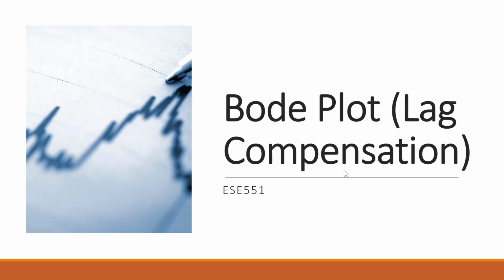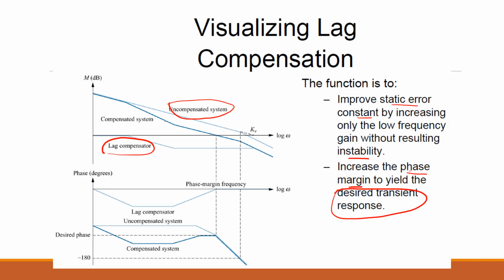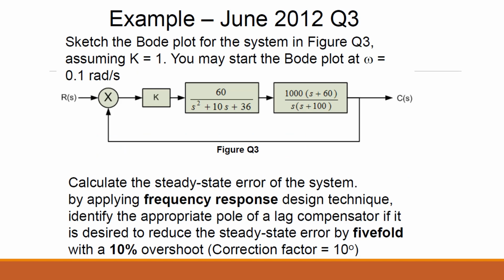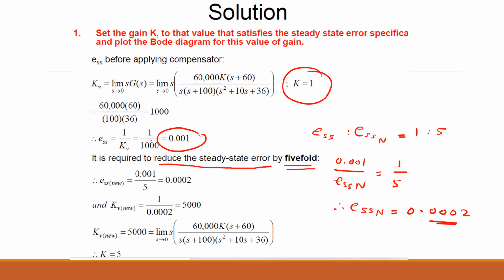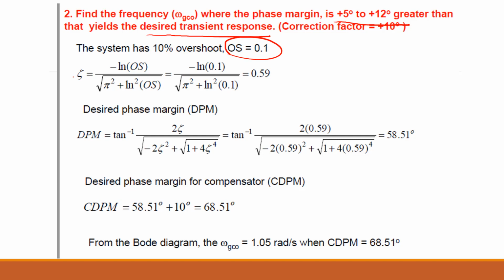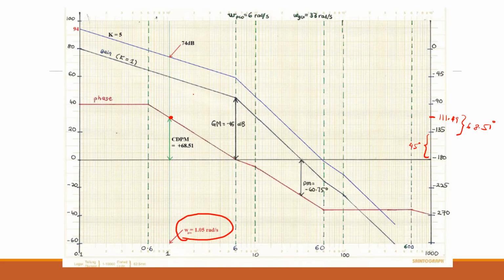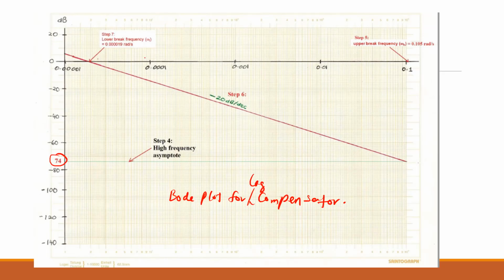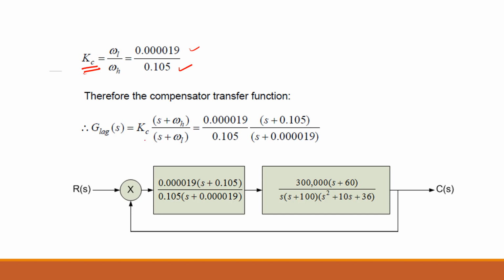4.5 Bode Plot (Design Lag Compensation)